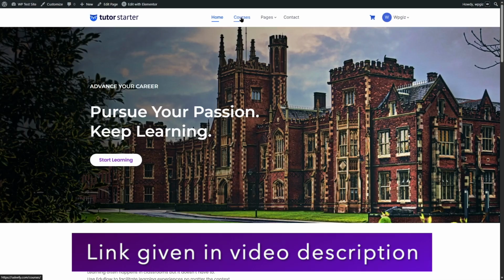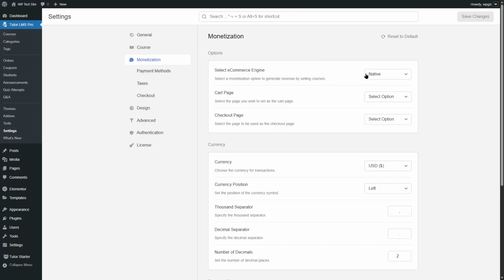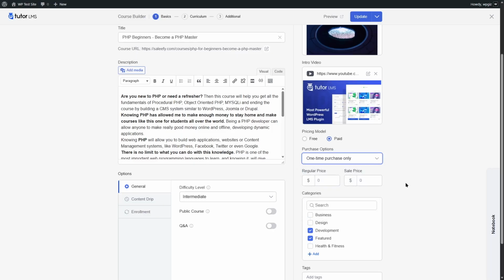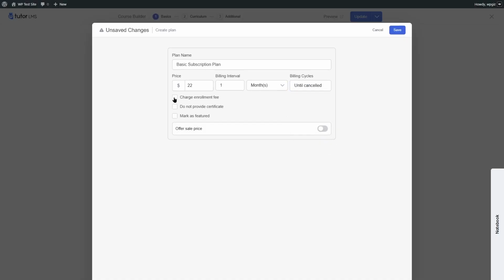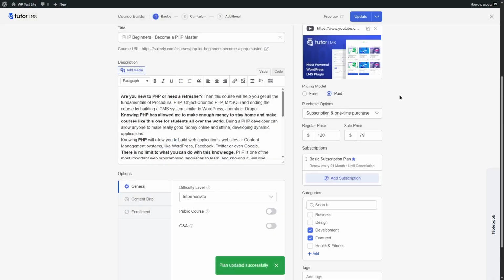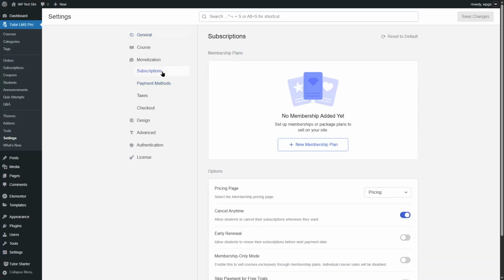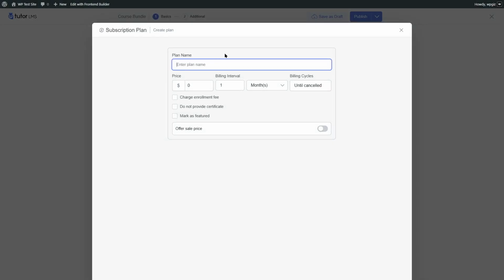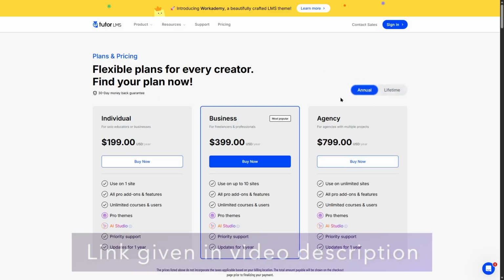Tutor LMS Course Subscription Tutorial - How to Enable Subscription Pricing in Tutor LMS Courses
Let’s create subscription pricing for your Tutor LMS courses! In this tutorial, we’re going to learn how you can create subscription pricing plans for your courses in Tutor LMS on WordPress. Tutor LMS introduced its own native eCommerce engine and with it, you can create subscription plans for your courses. This gives you versatile pricing plans for your courses as you can set a one-time purchase and subscription plans for courses. In this video, we will learn how you can do this.

One thing to note is that you do need Tutor LMS Pro in order to create subscription plans for your courses. The Subscription feature is available through an addon and as you know, addons are only available in the paid version of Tutor LMS. You can however create a one-time payment with the free version of Tutor LMS. But in order to set up subscription plans for your courses, you need Tutor LMS Pro. At the end of the video we’ve discussed the various pricing plans of Tutor LMS so that you can choose the best plan for your eLearning journey.

The subscription feature works on single courses as well as course bundles. You can also create memberships for your eLearning site with Tutor LMS. But the main focus of this video is creating subscription plans. You can create multiple subscription plans, choose billing cycles/intervals, schedule sales, and much more. So watch the entire tutorial to learn how to set up subscription pricing for your courses in Tutor LMS.

⭐️⭐️ Relevant Links ⭐️⭐️